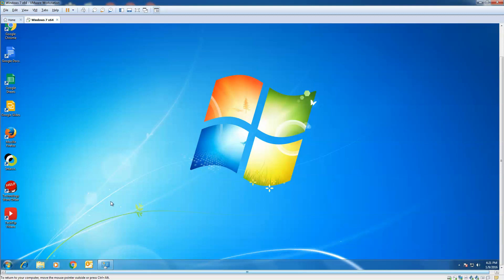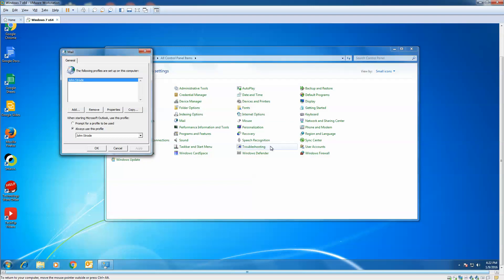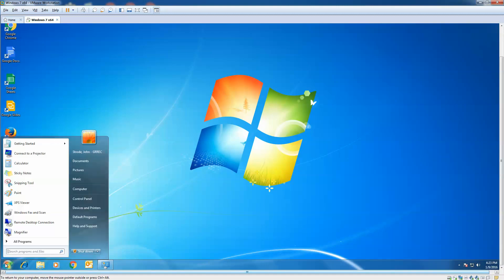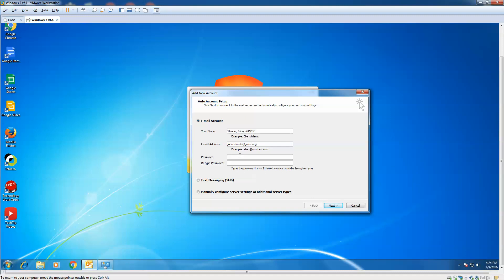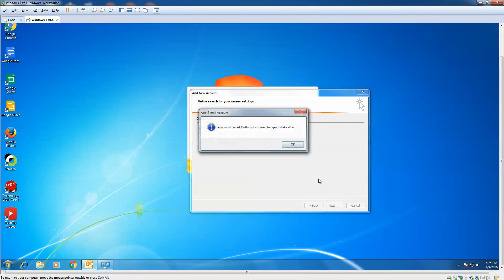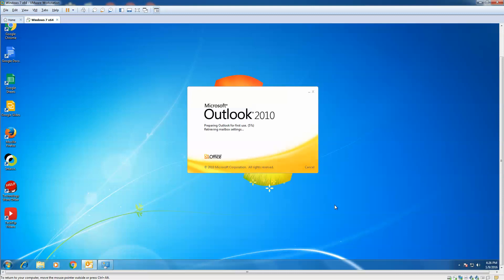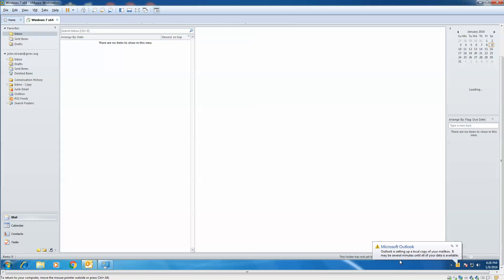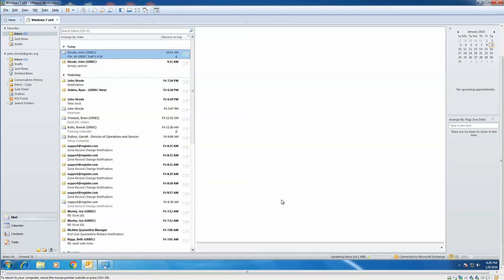Outlook 2010 - Add new email account to Outlook